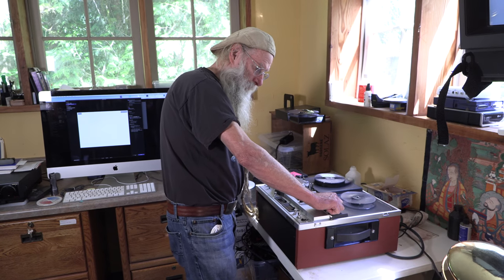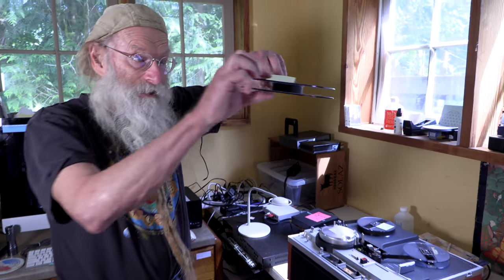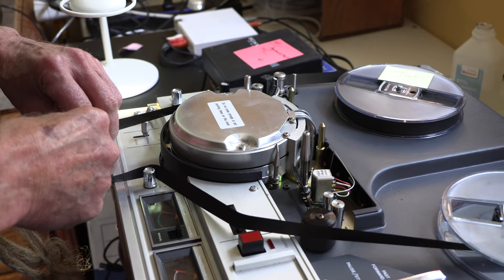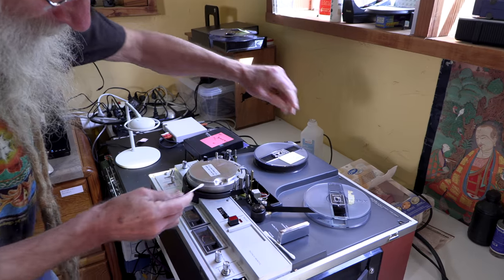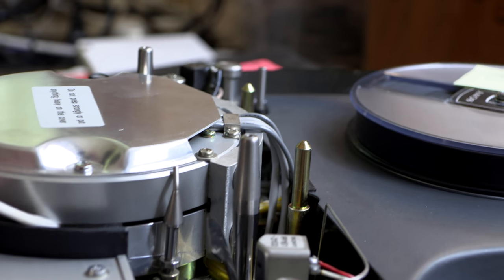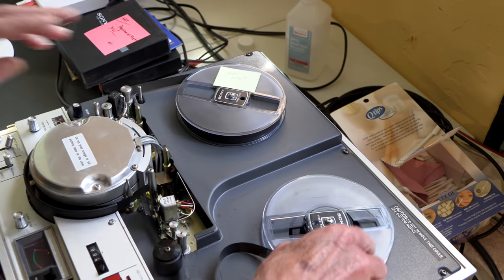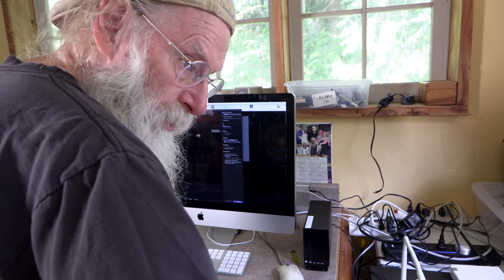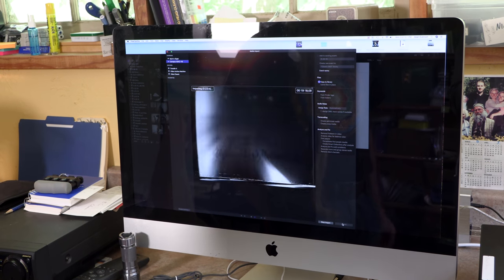Dean Evenson: How to Convert Half-Inch Video Tapes to Digital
Early portable video pioneer, Dean Evenson, explains how to convert old half-inch, black and white, reel to reel videos to digital. He uses a process of baking (dehydrating) the videos in a food dehydrator at 135 degrees F. He then cleans the video heads, guides, and rubber rollers with a q-tip and alcohol. When done, he runs the tape through a time-base corrector, and an analog to digital converter into a computer using Final Cut Pro and captures the video in his hard drive.

In the early 1970s Dean Evenson was a member of Raindance Corporation video collective working under grants from the New York State Council on the Arts. He and his wife Dudley taught workshops for New York City high school students at the Metropolitan Museum of Art.

Dean also helped establish public access cable television by hooking up the first portable video playback transmission with Sterling Manhattan Cable. He joined with others to lobby for public access cable television systems to become a reality.

Dean continues to create nature-based videos and documentaries. He produces his award-winning relaxation and world music through his record label, Soundings of the Planet, that he and Dudley founded in 1979.